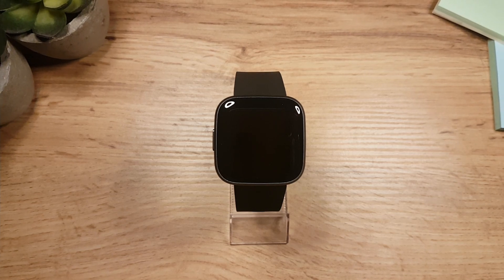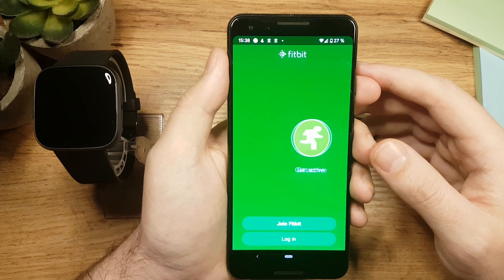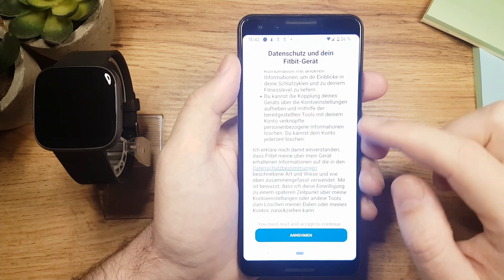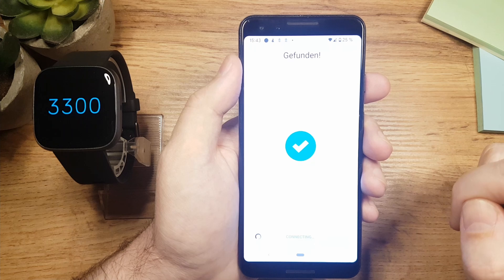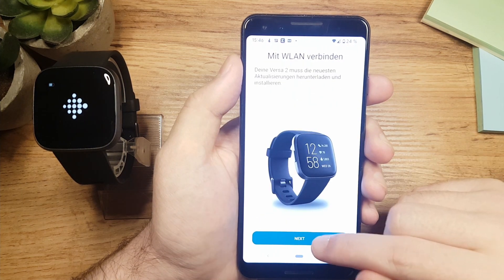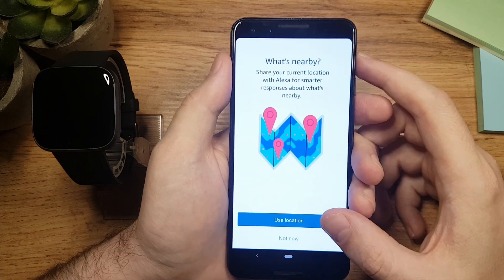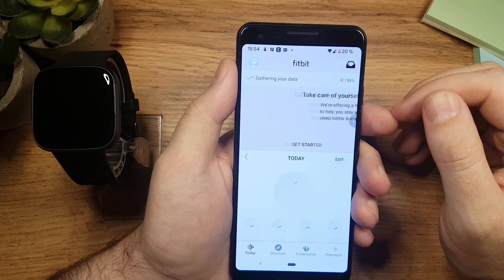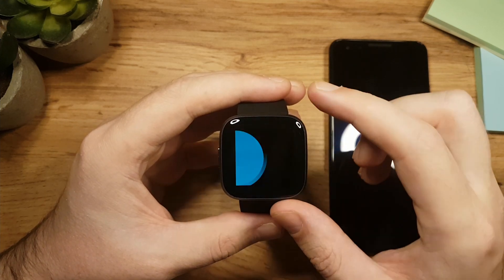Fitbit Versa 2 - How to Pair/Connect/Setup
Hey folks. In this video, I will give you step by step guide on how to set up Fitbit Versa 2.

MY COURSE: How To Sell Photos and Videos Online: Photo Licensing Course